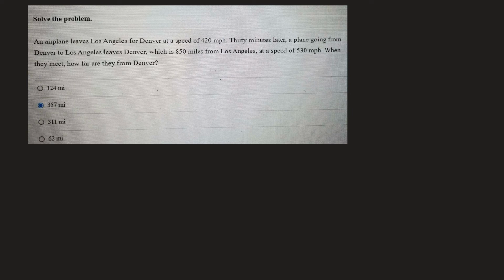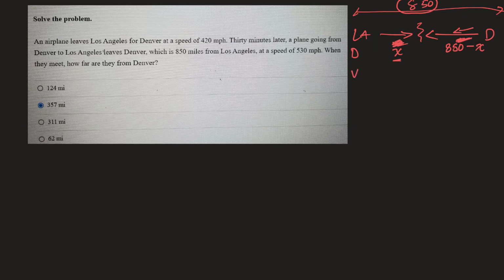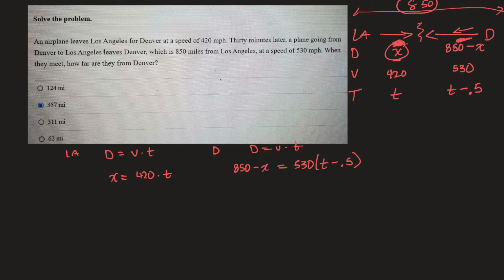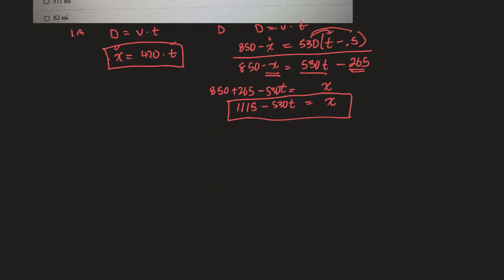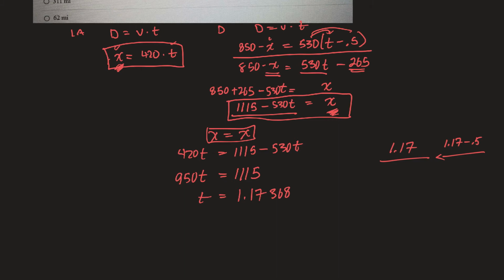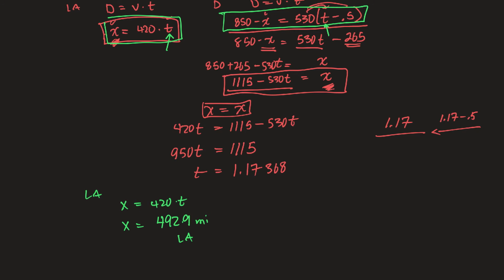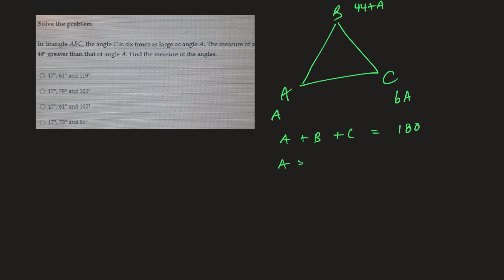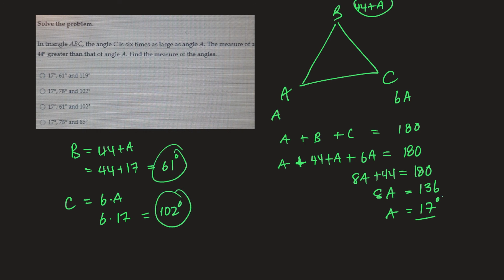21fl mth0032 LA to Denver flights and a Triangle.mp4